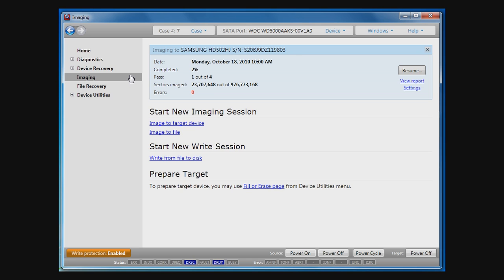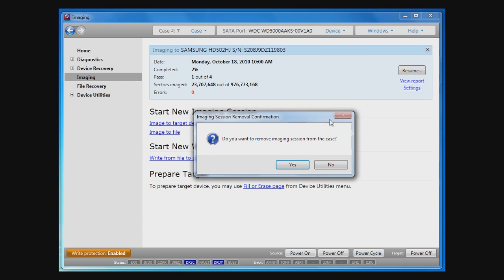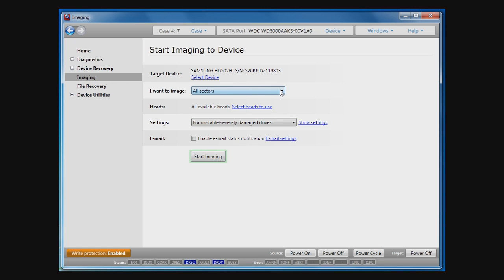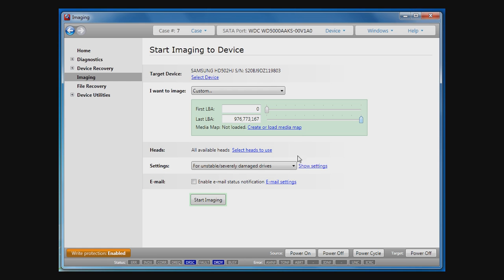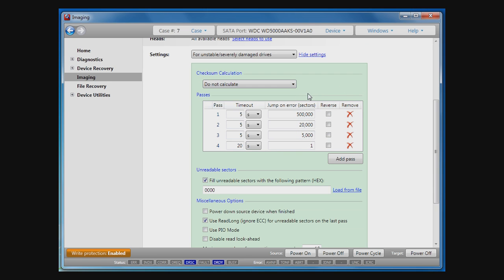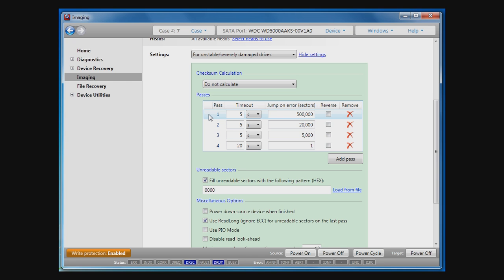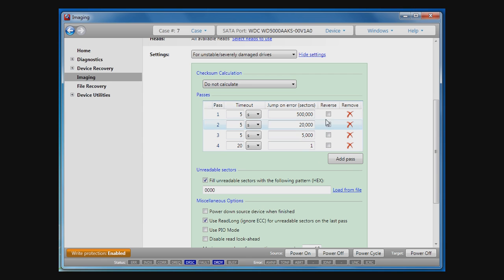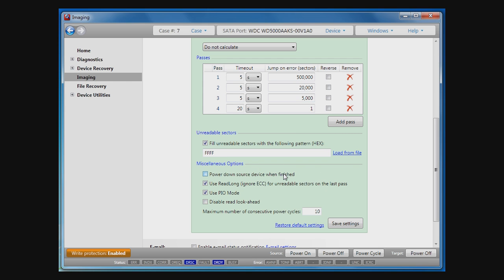Imaging hard drives with Atola Insight v1.5 (part 1)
In this video we will show disk-to-disk imaging, selecting a range, imaging behavior templates, checksum calculation, multi-pass, reverse imaging, fill unreadable sectors with pattern, PIO mode, changing settings on the fly.